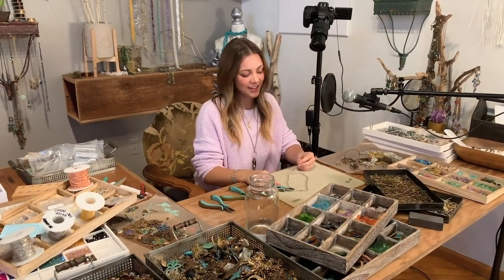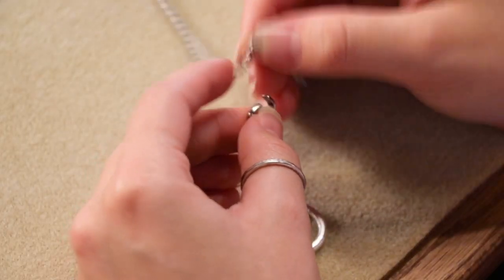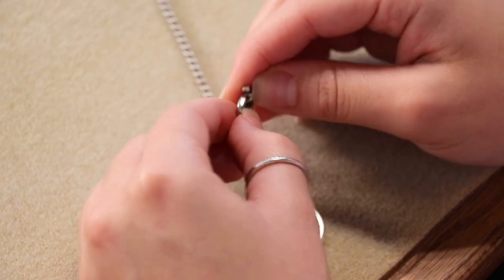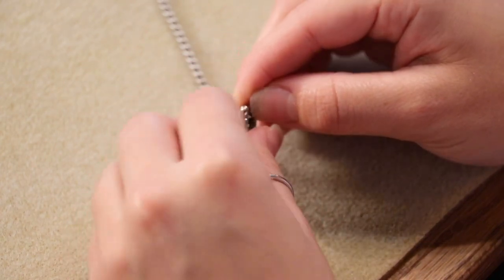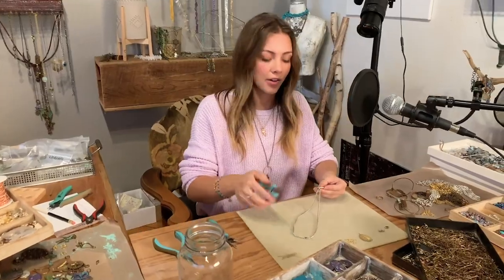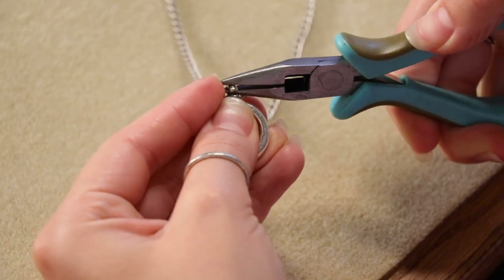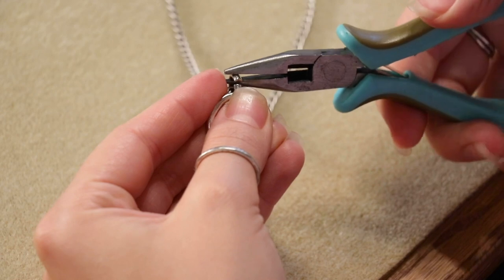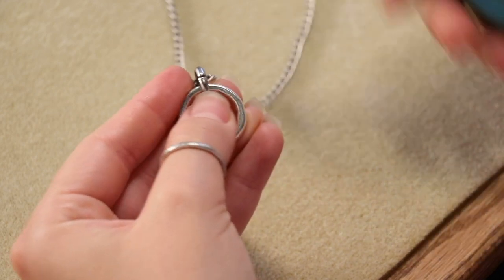Connecting with a Bail Link - Vintaj DIY Jewelry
Learn how to connect components using a metal bail and Vintaj chain nose pliers to create a unique focal in jewelry making. Mackie demonstrates the ease of attaching our heavy hammered ring and curb chain to an oval bail link to make a beautiful and simple necklace in less than a minute. Visit Vintaj.com to shop our DIY components to find these bails, rings and chain in a variety of metal finishes.